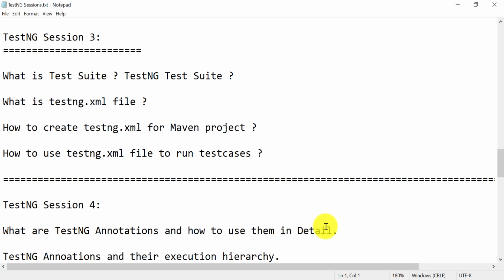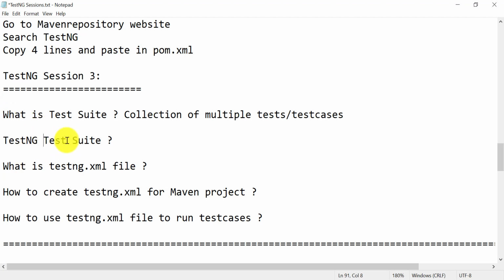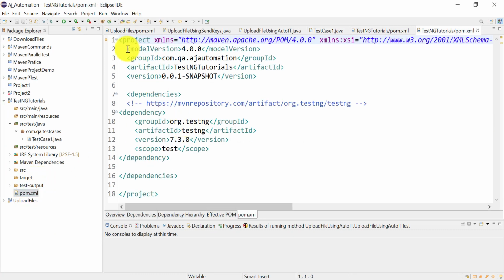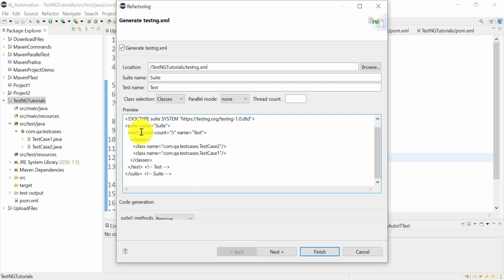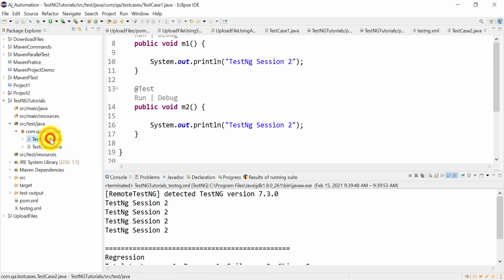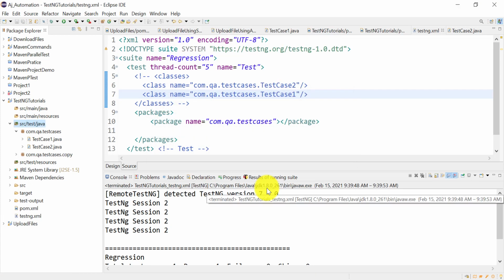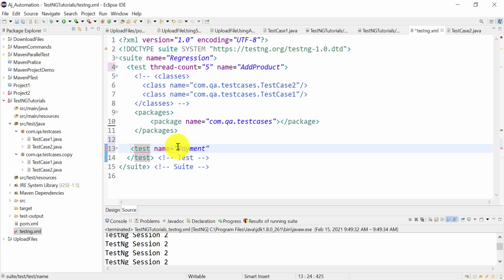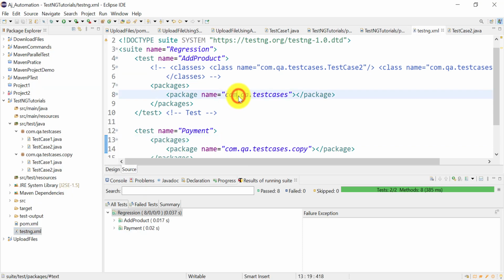What is TestNG Test Suite | How to Create & use the TestNG.xml file to run Single/Multiple testcases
In this 3rd session from TestNG Series, we are going to learn "What is TestNG Test Suite | How to Create & use the TestNG.xml file to run Single/Multiple testcases".